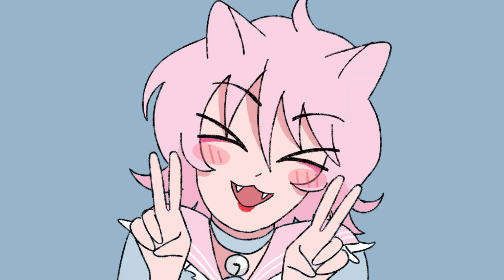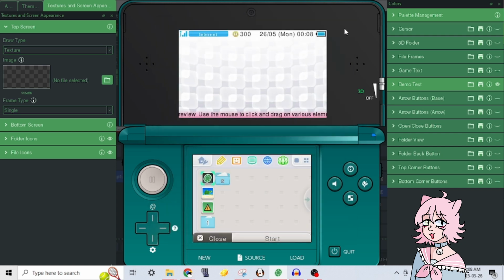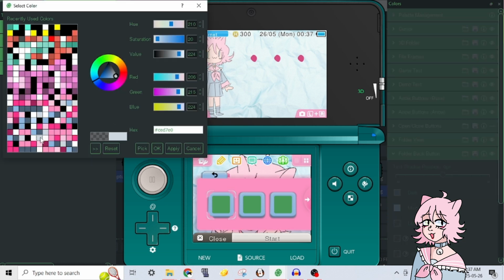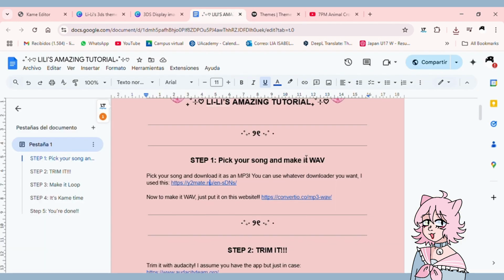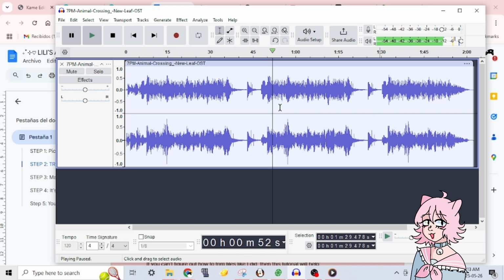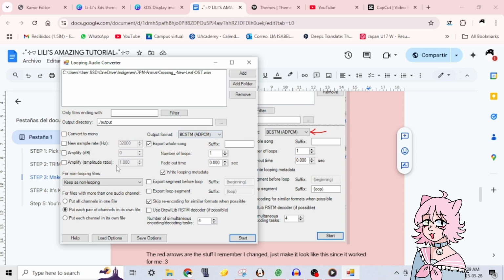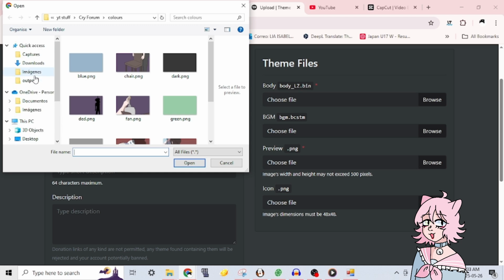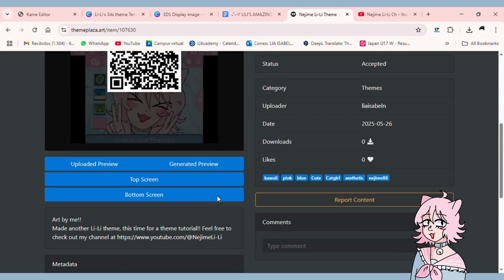How to make your own cute 3DS Theme with music!!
Hello everynyan! It's your lazy weeb catgirl Li-Li! Welcome to my little corner of the internet! In this video, we'll talk about how to make a 3DS theme, with music!! I hope this tutorial is helpful for you!

Music is at the bottom of the description as always!

─── ･ ｡ﾟ☆: .☽ . :☆ﾟ. ───

─── ･ ｡ﾟ☆: .☽ . :☆ﾟ. ───

─── ･ ｡ﾟ☆: .☽ . :☆ﾟ. ───